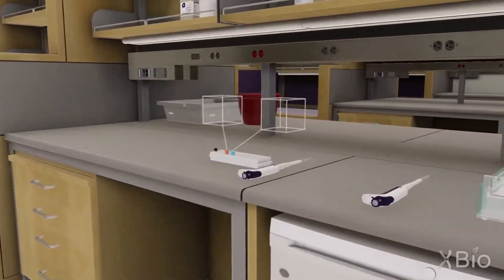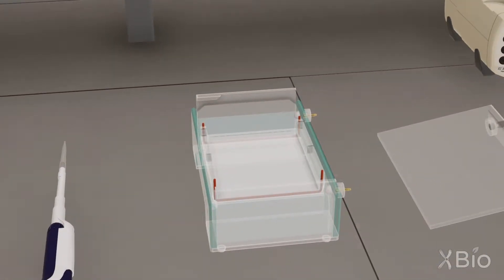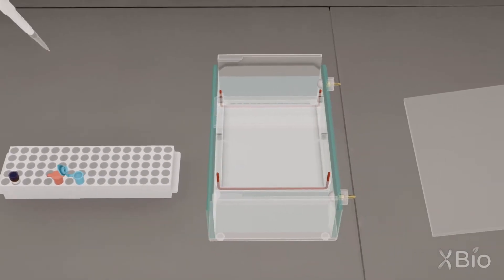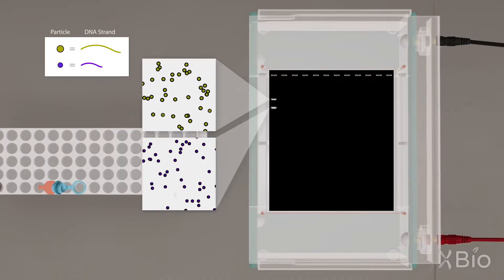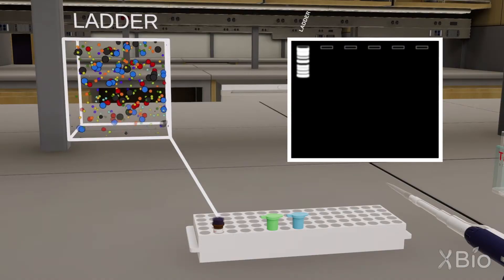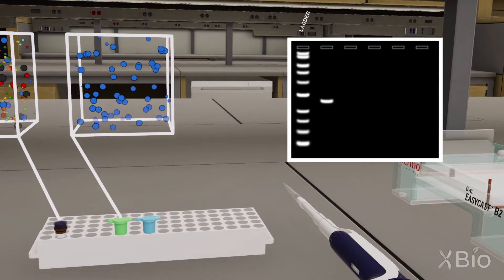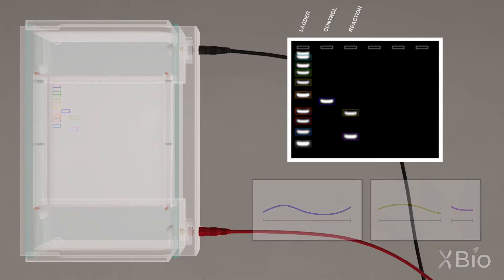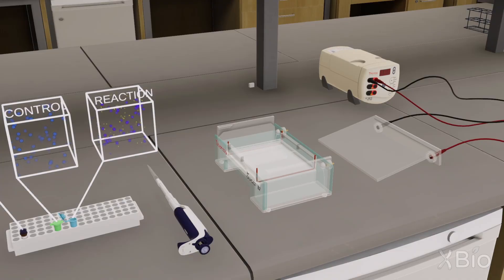Virtual Lab Simulation: Agarose Gel Electrophoresis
This virtual lab simulation video takes you through the steps of agarose gel electrophoresis, a method used in biology and biotechnology to separate different-sized DNA molecules on the basis of their movement in an electric field.  This video also describes how this method can be used to analyze outcomes of an experiment with DNA.  If you want to simulate running your own gel, see the Gel Electrophoresis Activity by Shawn Douglas in The Explorer’s Guide to Biology